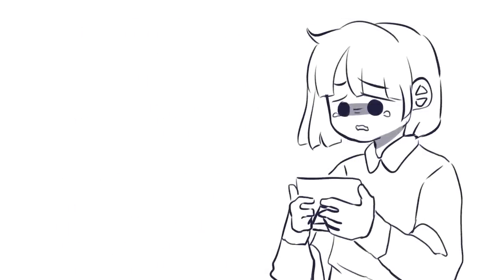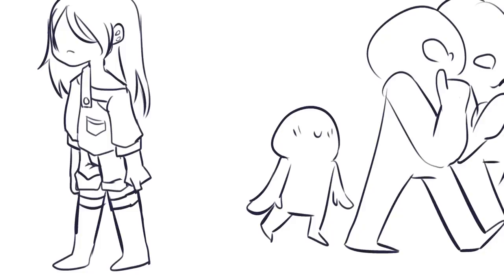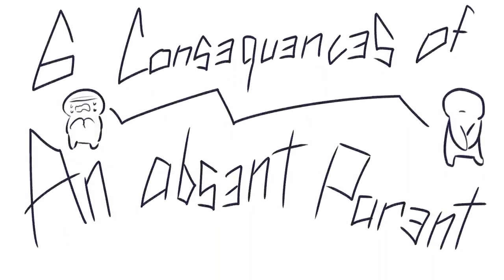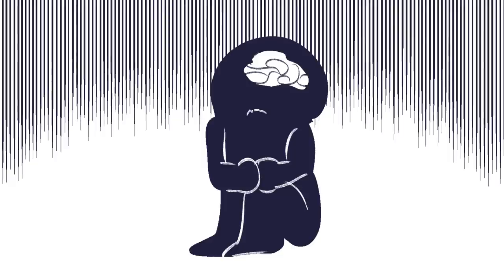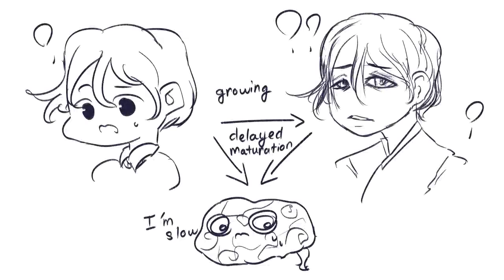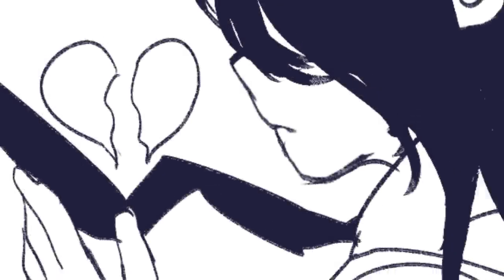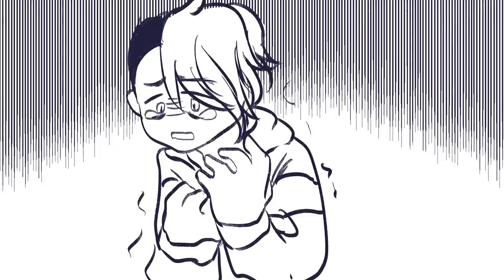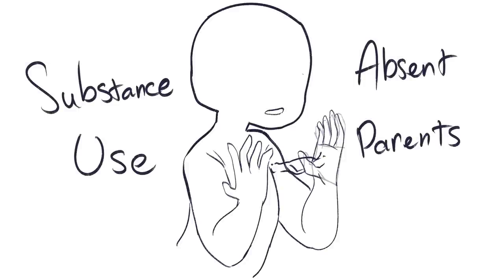6 Signs You Were Raised By an Absent Parent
The four parenting styles are: Authoritative, Authoritarian, Permissive and Neglectful (absent). In this video, we cover the effects of a neglectful or absent parent on a child's development.

Team:
Script Writer: Imogen Bowler
Script Editor: Steven Wu
VO: Jenny Lea
Animator: Mocha
YouTube Manager: Cindy Cheong

Sources:
1) more likely to smoke and drink - Lacey et al (2018)
2) less educational achievement - Milne, Myers & Rosenthal (1986)
3) worse mental health - McLanahan, Tack & Schneider (2013)
4) lower happiness - Wu & Zhang (2017)
5) changes the brain - Yang, Yan, Fu, Du & Lui (2015)